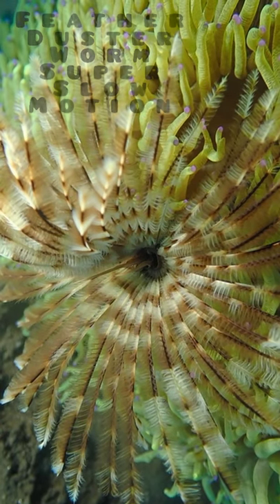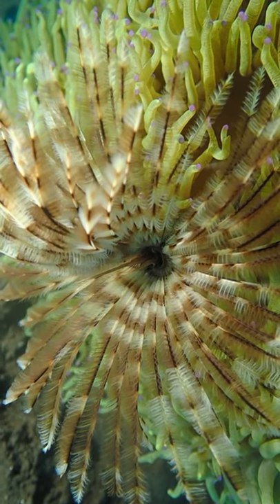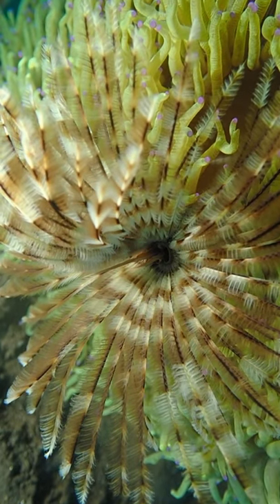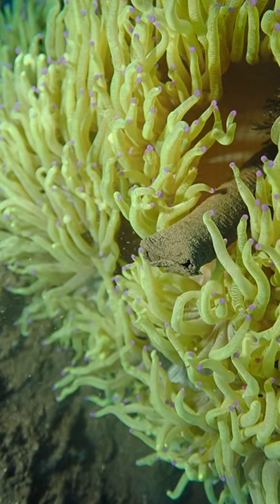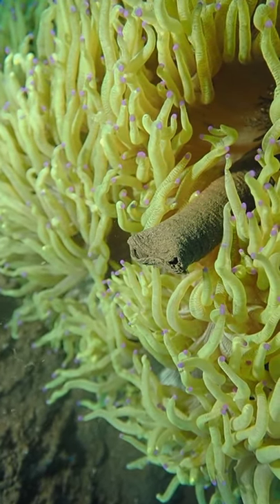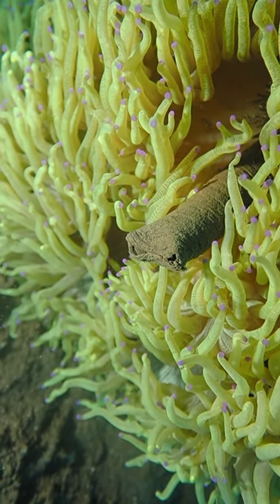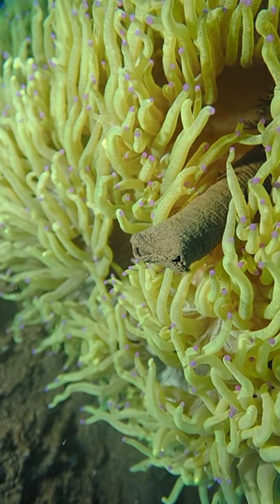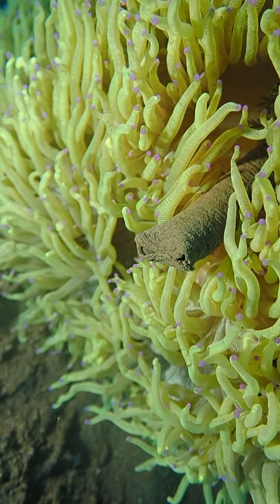FeatherDuster Worm SlowMotion Shorts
The feather duster worms (Sabellidae) are marine annelid worms, distant relatives of the common earth worms. They retract at great speed into their tube when they perceive a threat. I filmed this at 240 fps and slowed it down 16x. Enjoy.